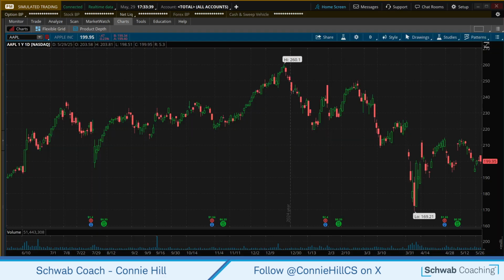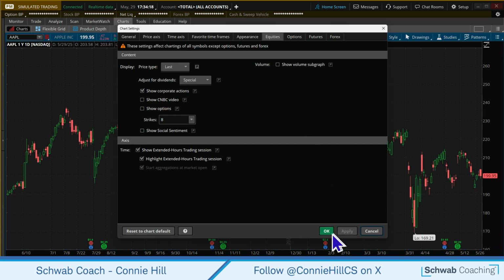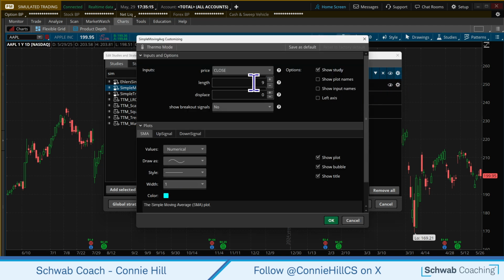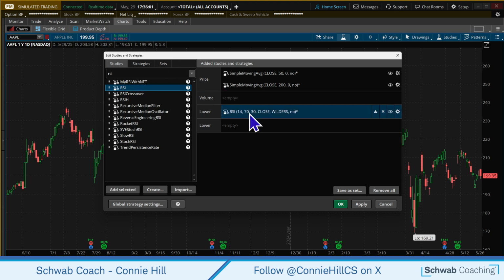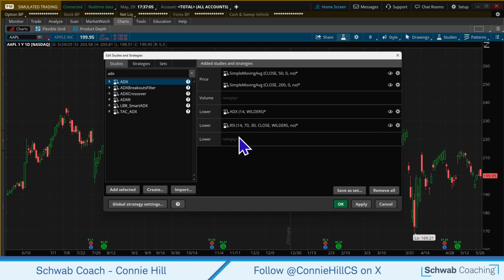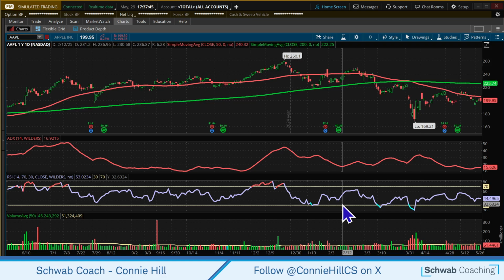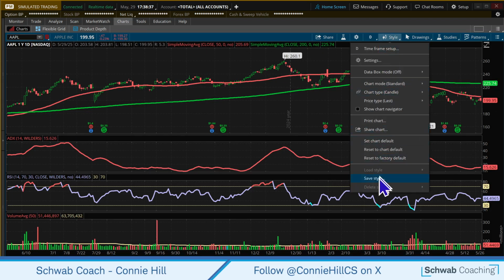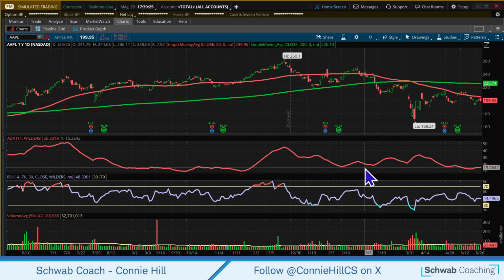Adding Studies to thinkorswim Charts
In this Quick Tip you'll learn how to add studies and personalize them in thinkorswim charts.
0625-2HU2